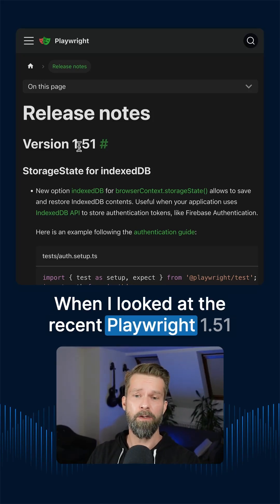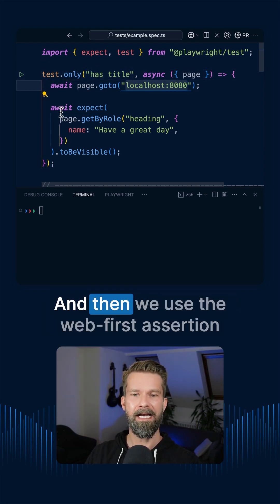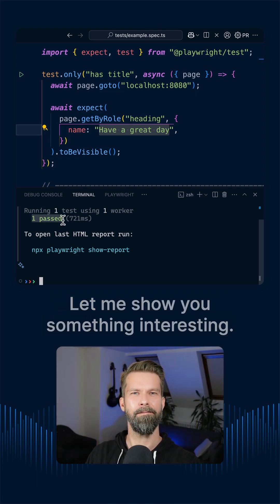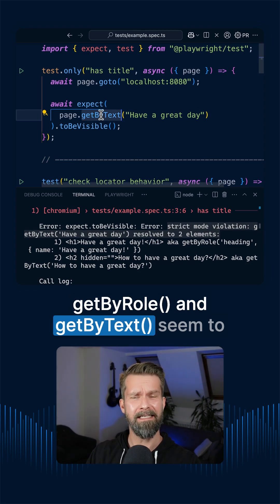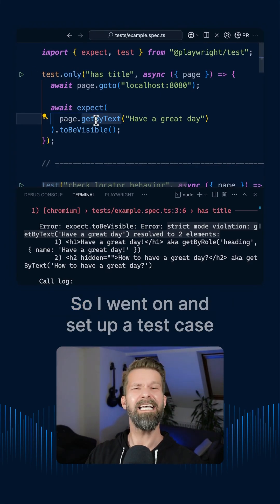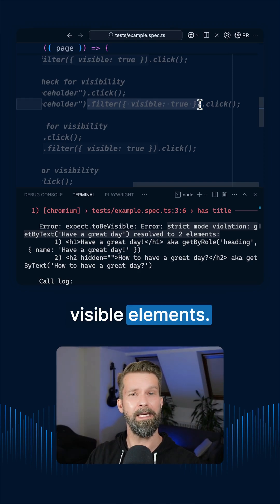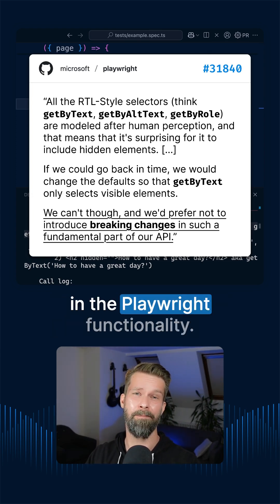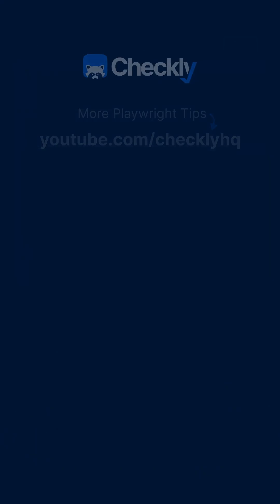TIL — The Playwright getBy* locators treat visibility differently!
Join Stefan Judis, Playwright ambassador, as he explains why the getByRole() locator is the only locator considering visibility when matching UI elements.